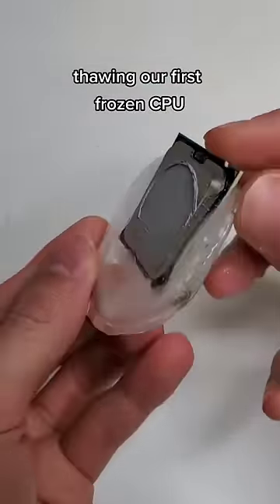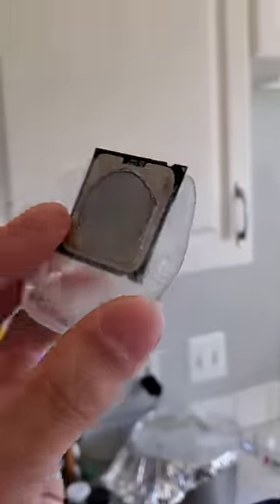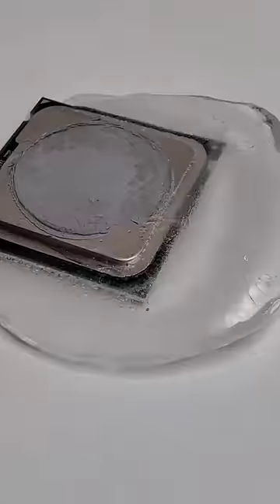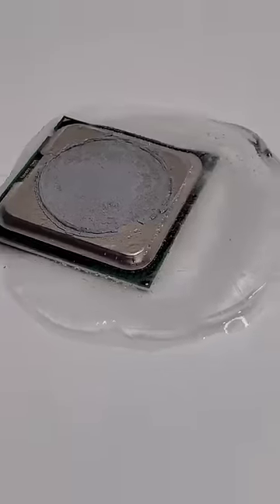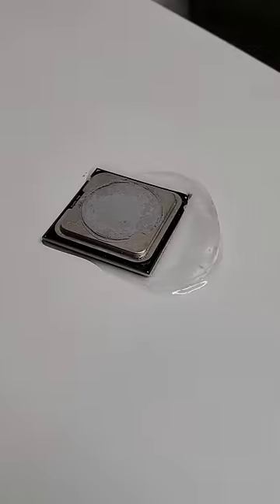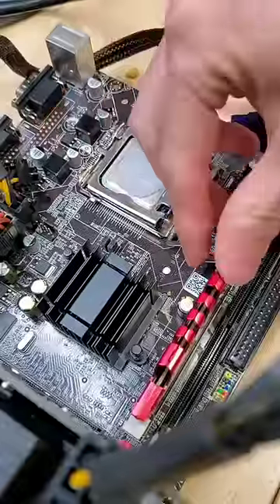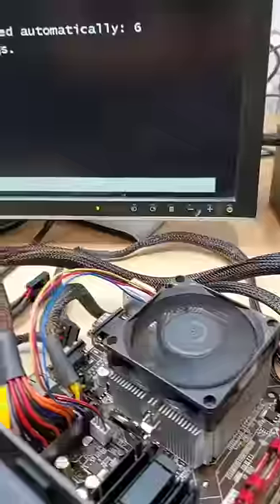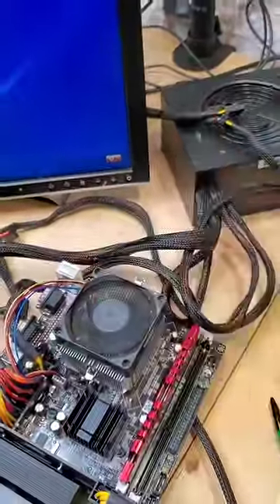thawing a frozen CPU